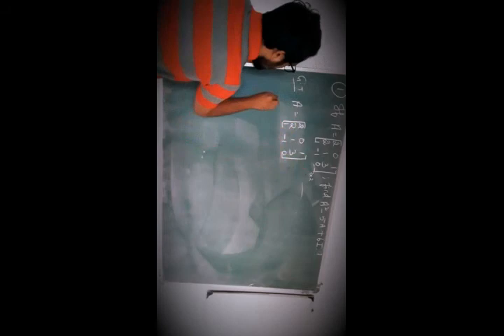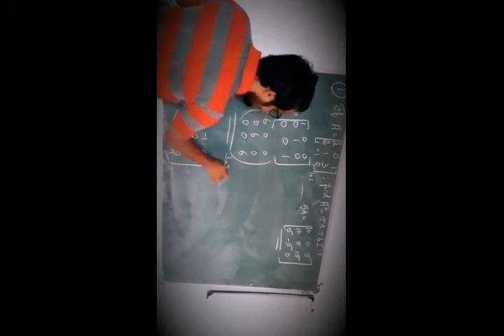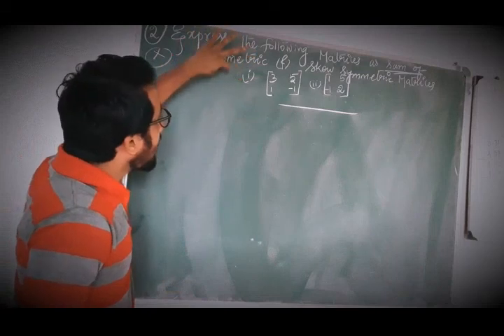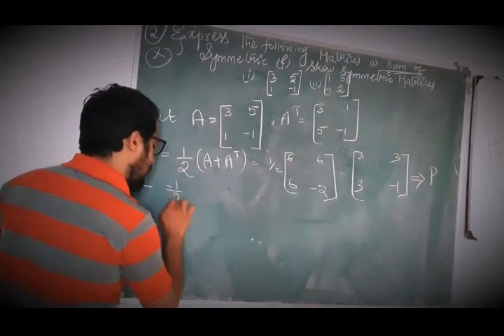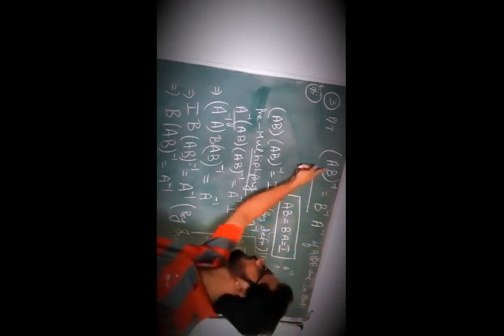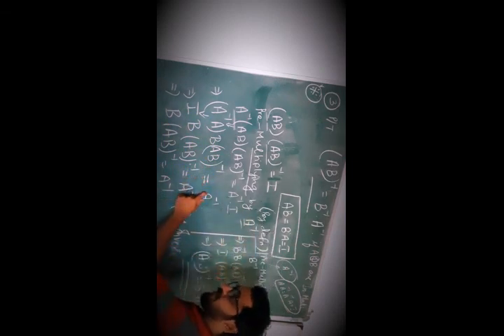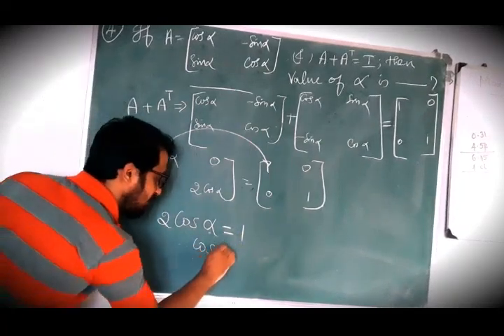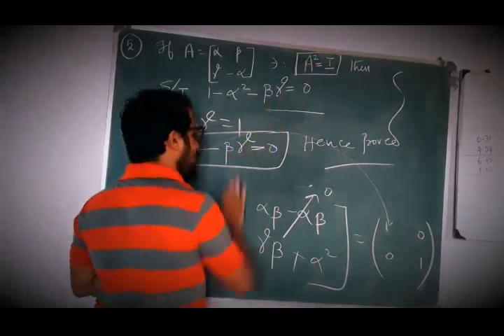MATRICES (EPISODE 8)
SYNOPSIS : :

Problems On Matrices